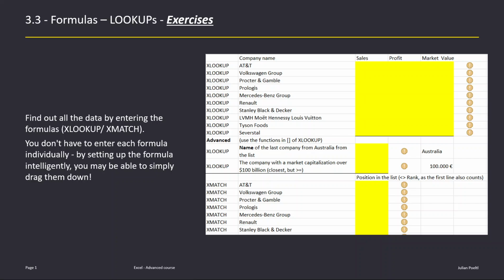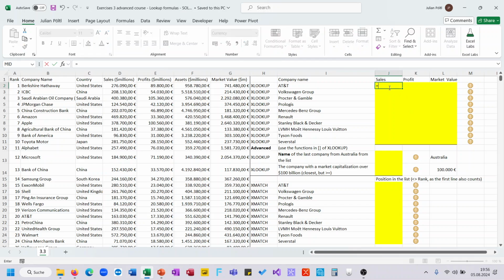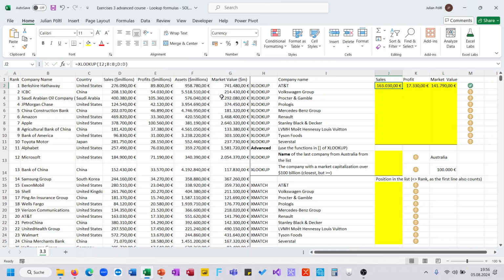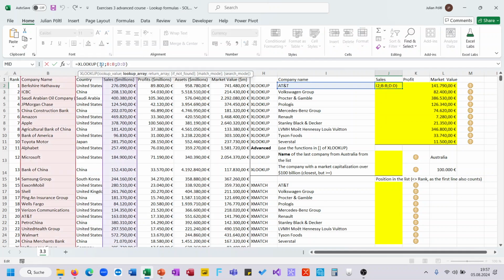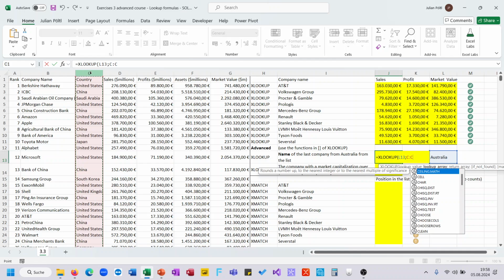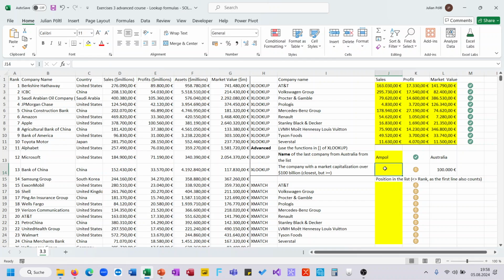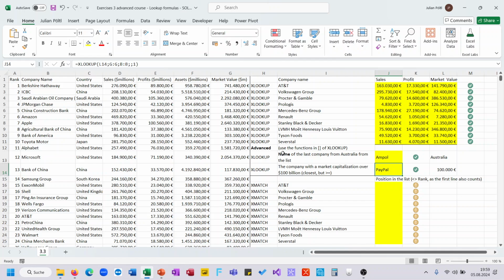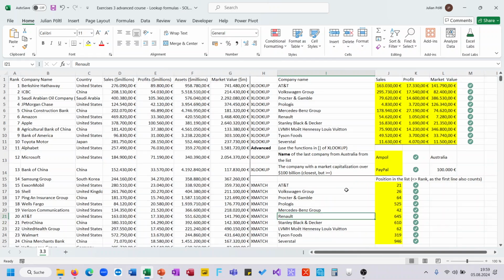Excel Advanced course #8 Exercise 3 - Lookup formulas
Topics:
Exercise for the topic Lookup formulas

Timestamps:
00:00 Title slide - introduction into the exercise
00:26 Exercise in Excel (XLOOKUP)
03:28 Exercise in Excel (XMATCH)